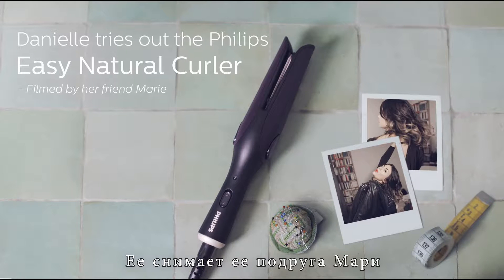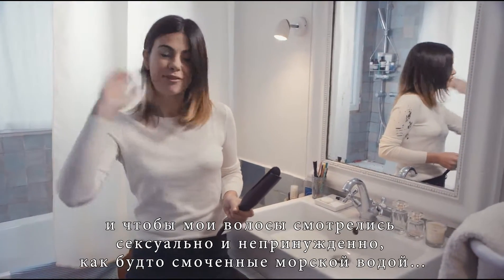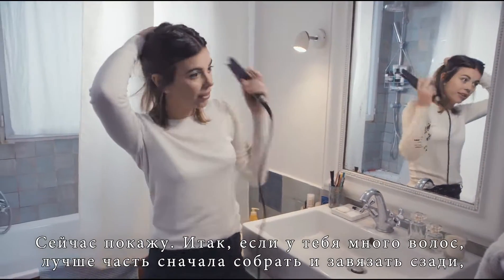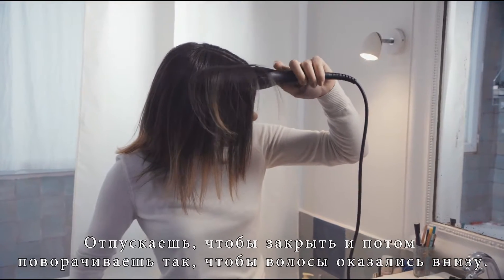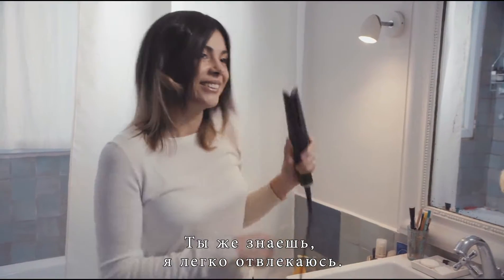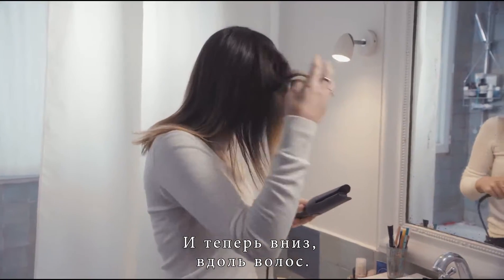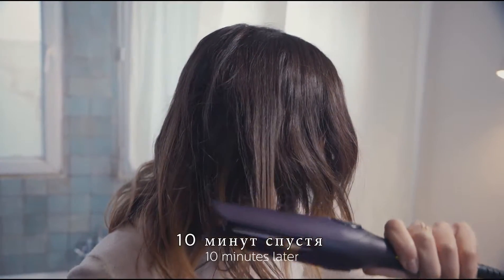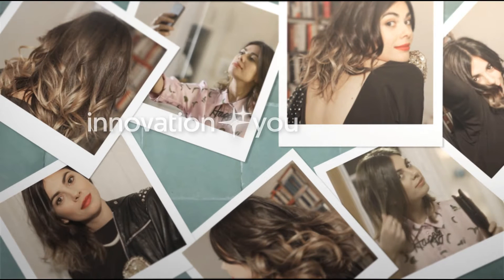Стайлер Philips BHH777/00